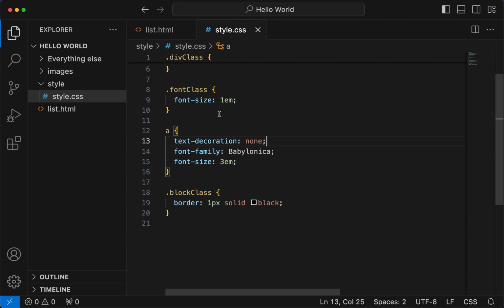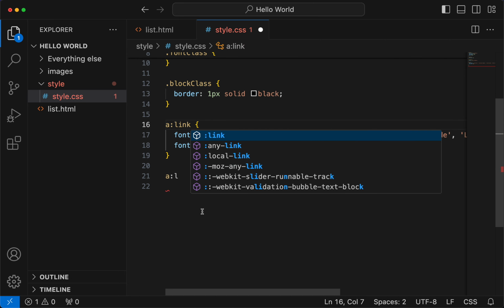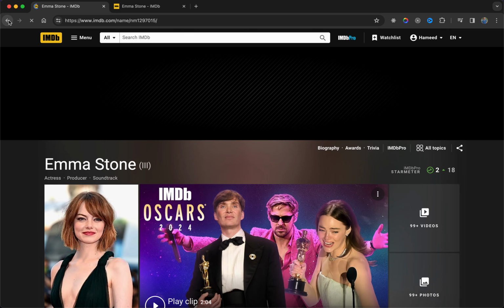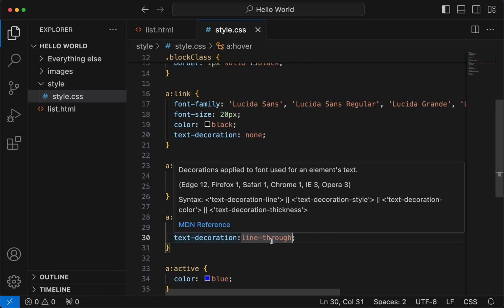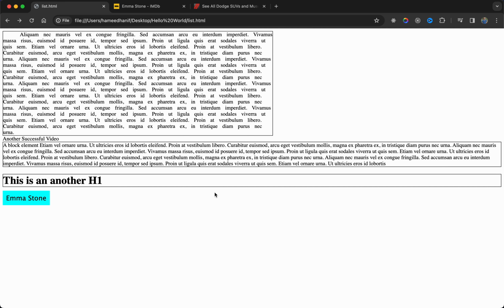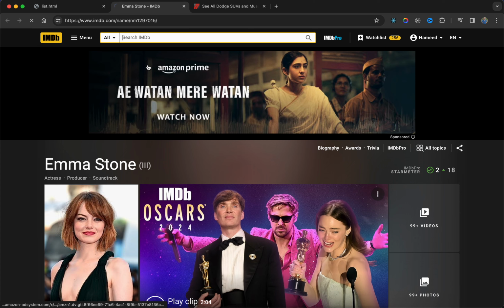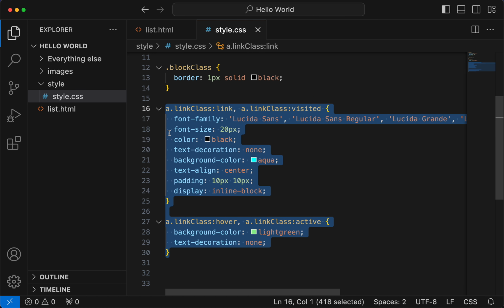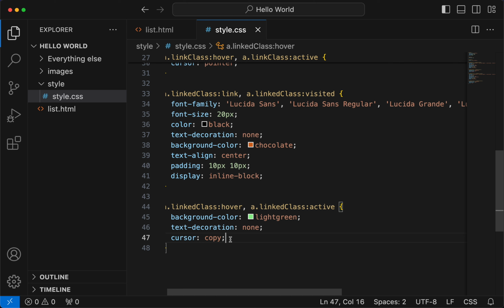CSS Links | Buttons | active, hover, visited | HTML/CSS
Learn how to style your links and buttons in CSS with this quick and easy tutorial! We'll cover changing the cursor, changing the background color on hover, and styling visited and active links. Perfect for HTML/CSS beginners!